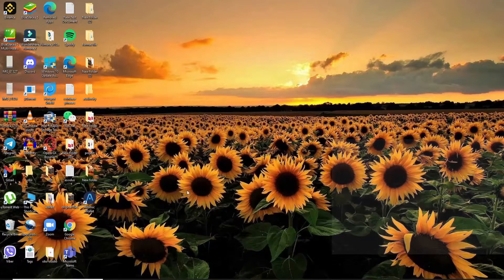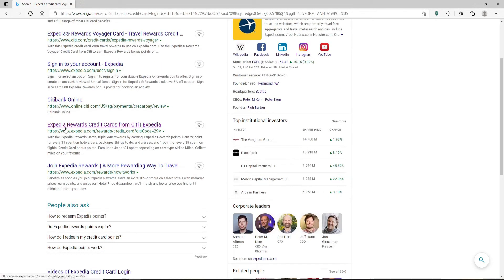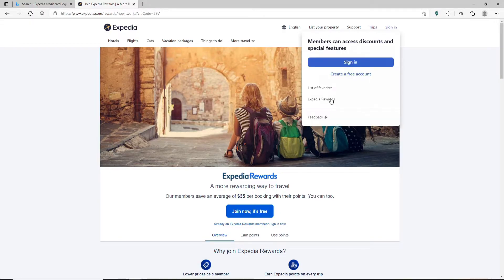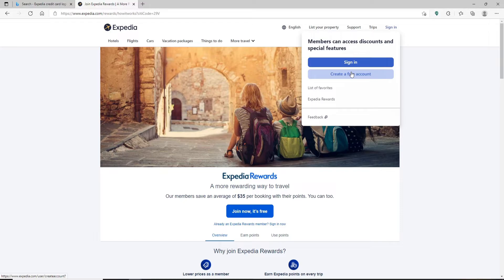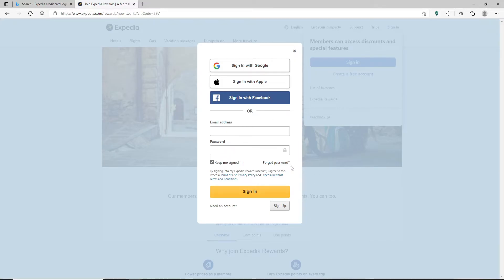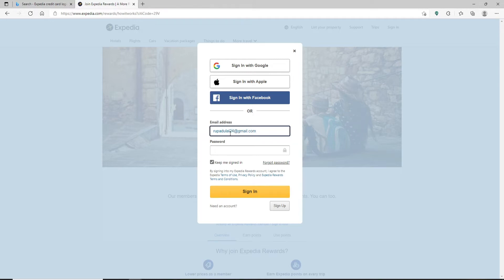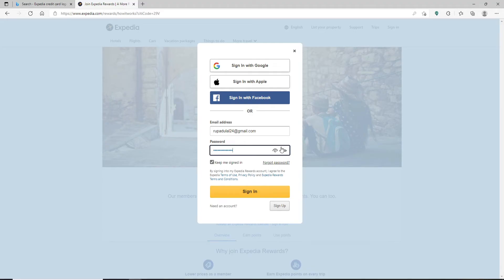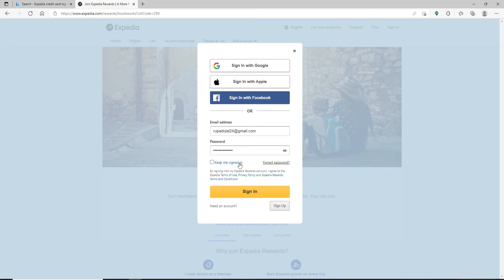How to Login Expedia Credit Card Account Online 2022? Citi Expedia Credit Card Sign In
You can also access your account by clicking on the "create a free account" link at the top of the page. If you are using a public device or a shared mobile device, uncheck the "forgot password" box before signing in.

0:00 - Intro
0:19 - How To Login to Expedia Credit Card Account
1:40 - Outro